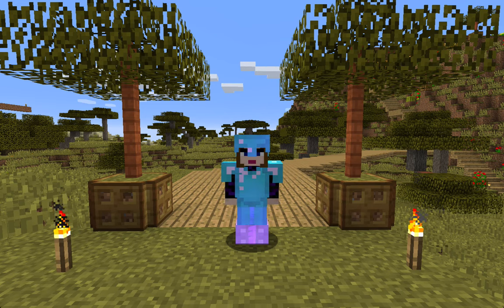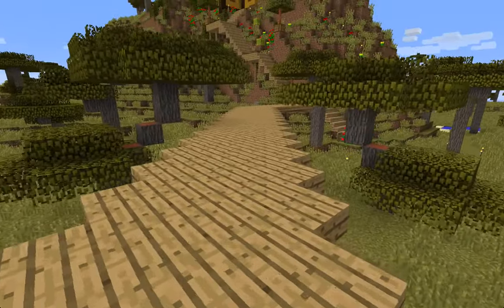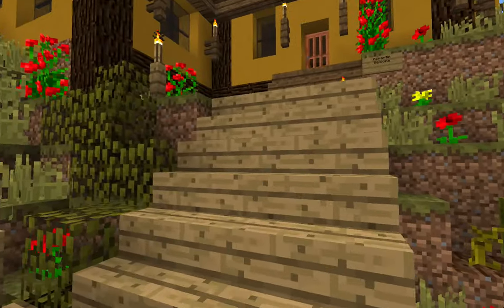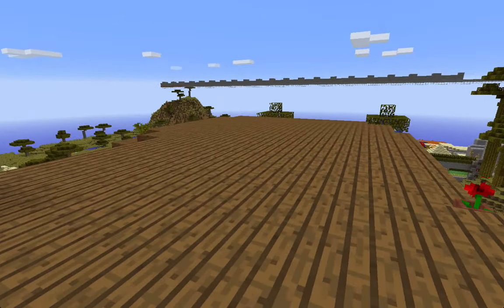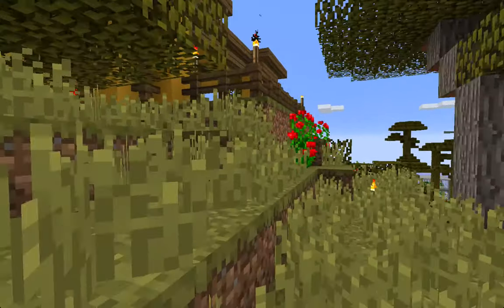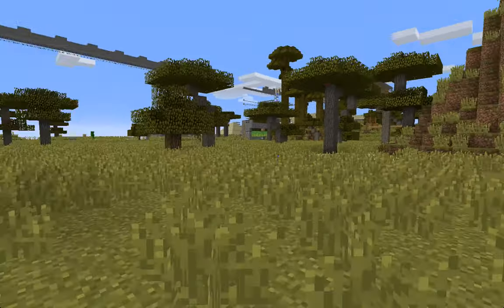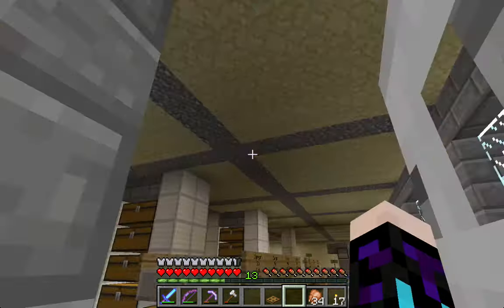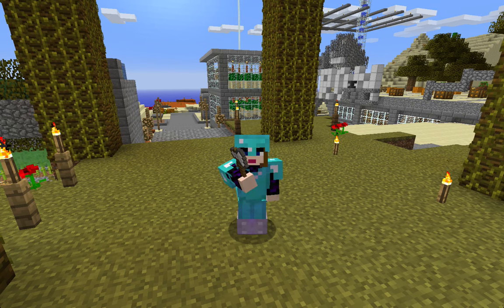Minecraft SMP Hacienda Complete